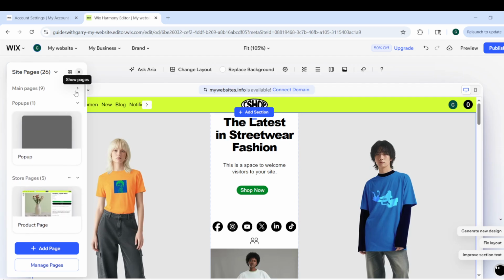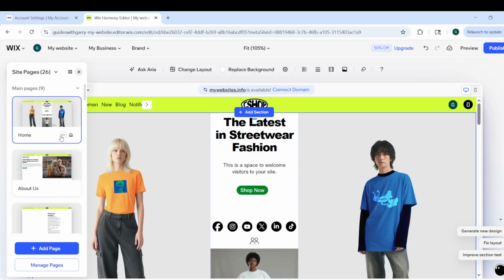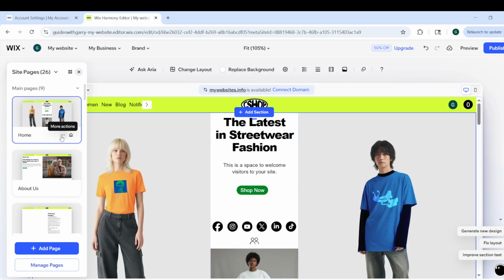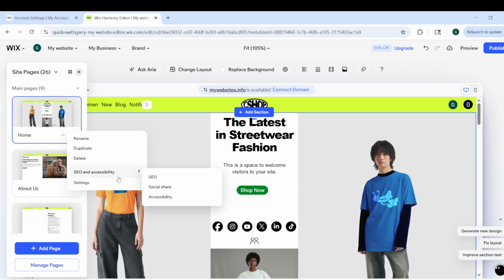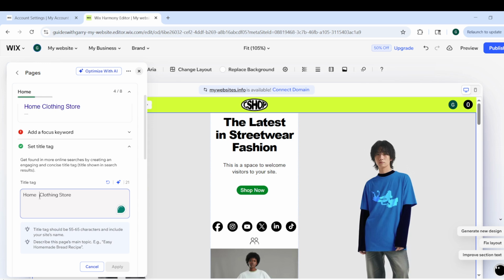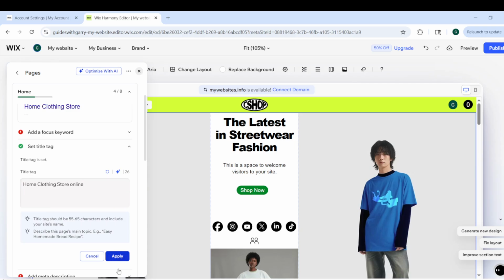How To Change The Title Of My Wix Site That Appears In The Browser Tab [2026 Guide]